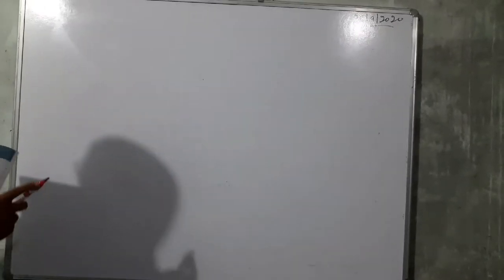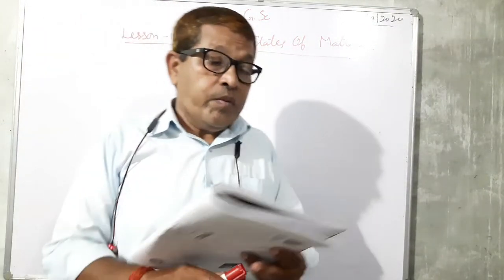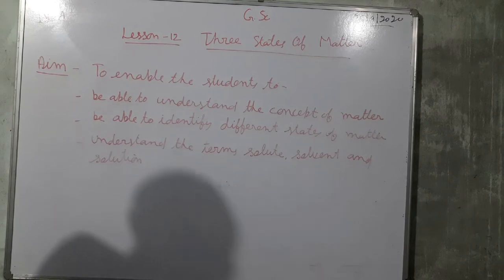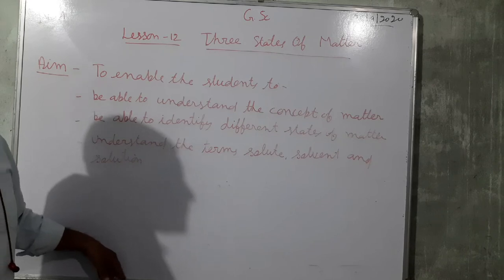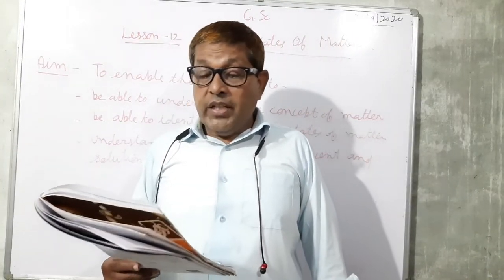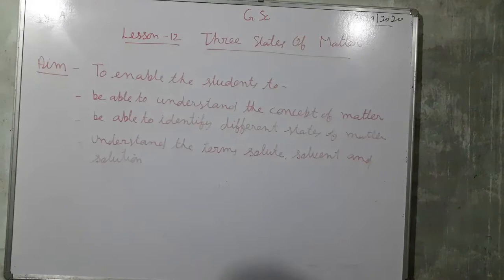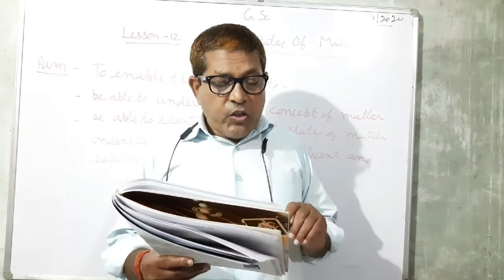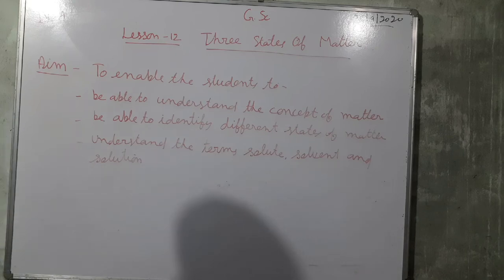Three states of matter